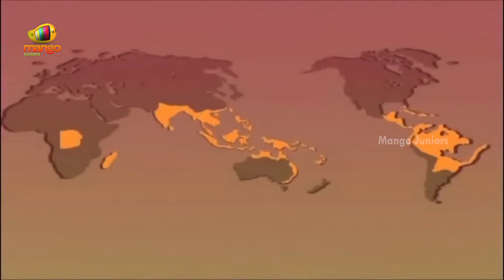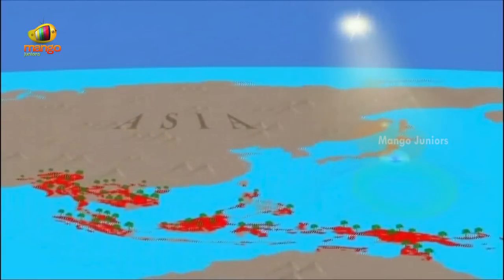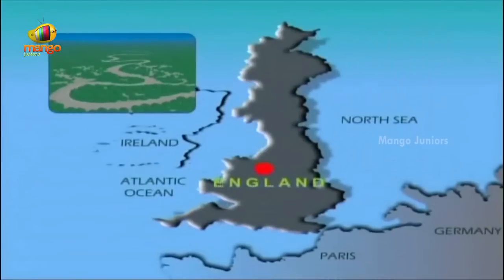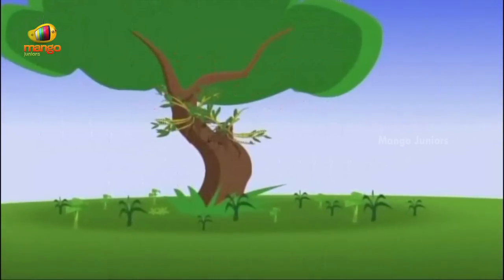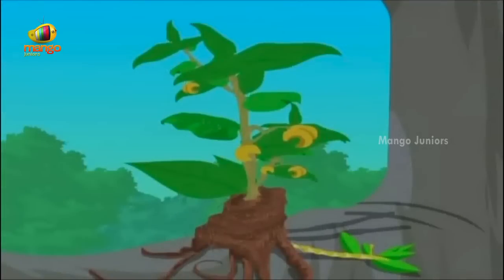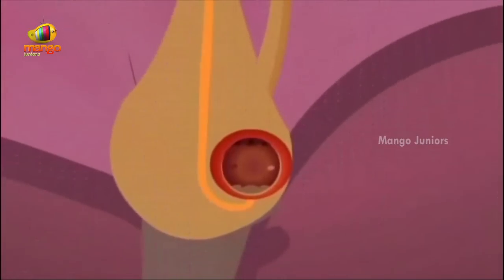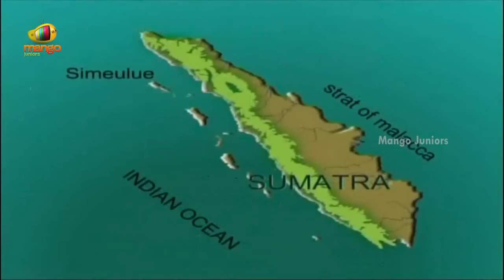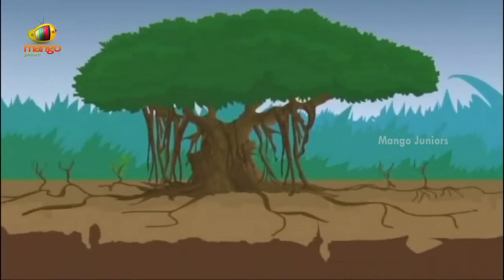Types of Forests for Kids | Tropical Forest | Animation Learning Videos for Children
Types of Forest Learning Videos for Children and Kids. Learn about the Tropical Forest through this simple Animated Video. Lets visit the wild forest around the world and learn about the tropical forest. The Tropics are the part of the world that remains warm all year long. The forest of tropics are called tropical forest, that are dark and humid.

A tropical rain forest is the best know type of tropical forest. Tropical rain forest are found along the equator where days and night are equal. Rain forests can be found in Asia, Australia, Africa, South America, Central America, Mexico and on many of the Pacific, Caribbean.

Tropical rain forests can be described in two words hot and wet. Tropical rain forests have existed on Earth for hundreds of millions of years. Tropical Forests grow in an area that are warm twelve months a year and experiences a great amount of rainfall. These forests are filled with tall trees making them dark and humid. Due to the heavy rainfall throughout the year, the forest is rich in plant growths  animals etc.

Mango juniors is a fun, easy learning destination for your young ones and is home to the best cartoons, rhymes for children, Nursery Rhymes, learning stories for children. Kids can learn about nature, different kinds of animals, plants and birds.